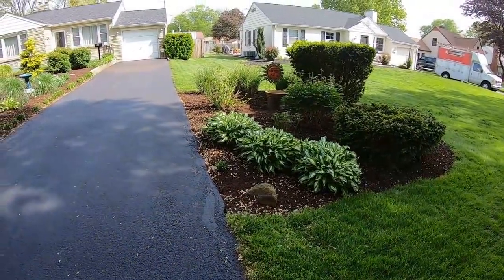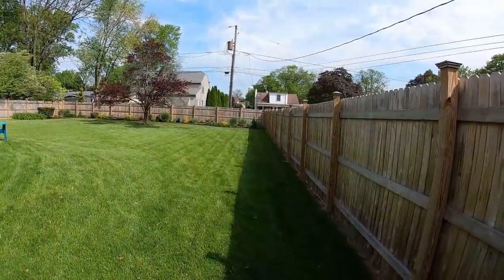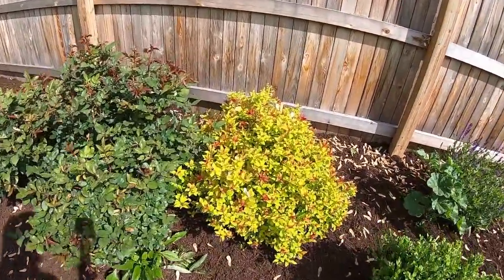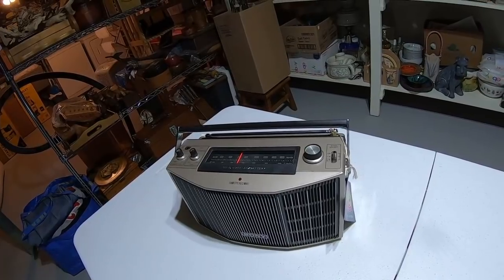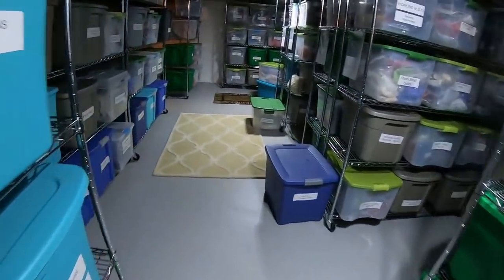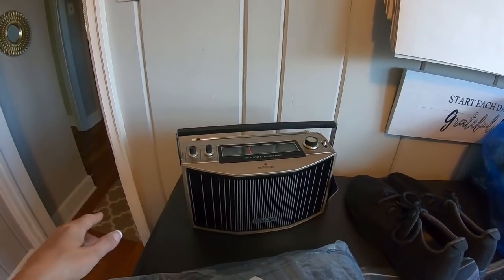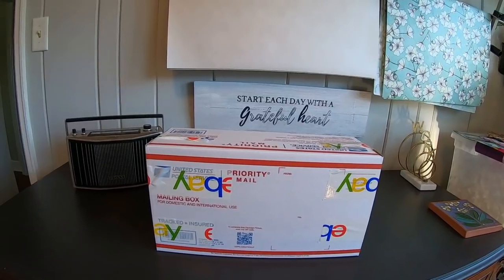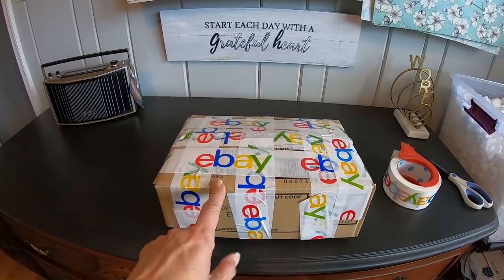Much Requested Videos! My Yard / Fence Update tour & How I ship Ebay items at my Shipping Station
Come along with me on a yard tour update and ship with me at my shipping station.

Lavenderclothesline

My Daughter Mellissa's Youtube channel:
Mellissa
Her Ebay store:
Freshbloominclothing